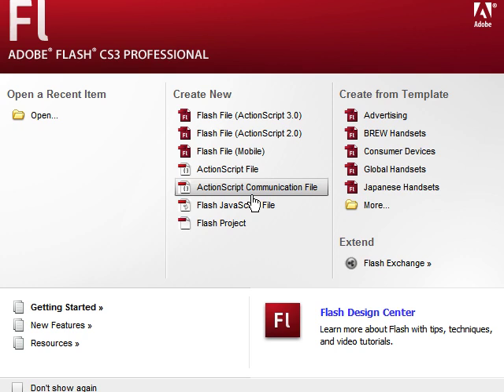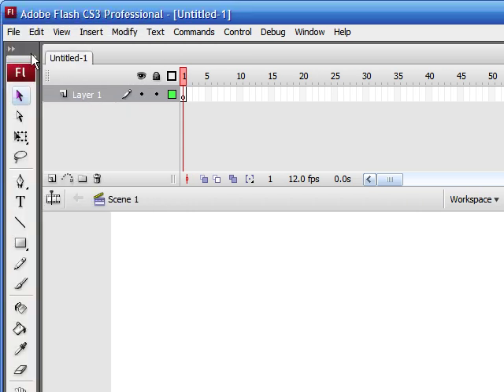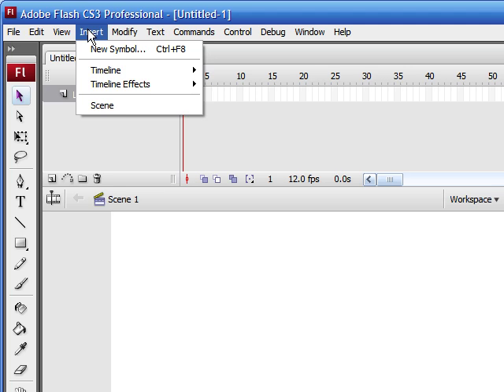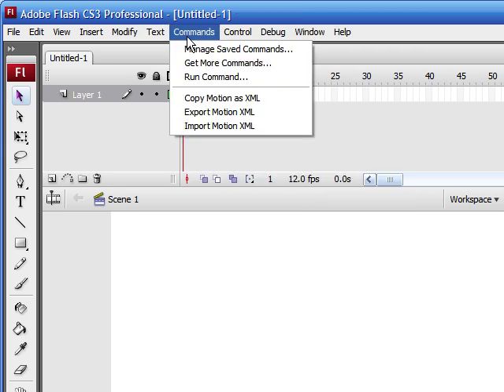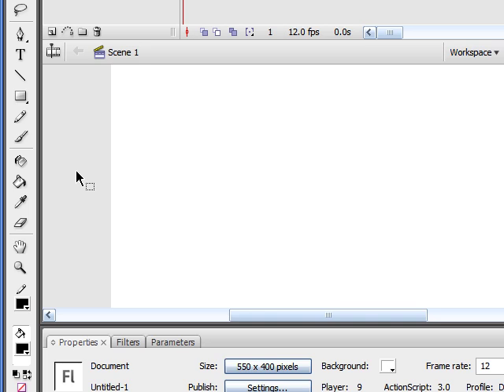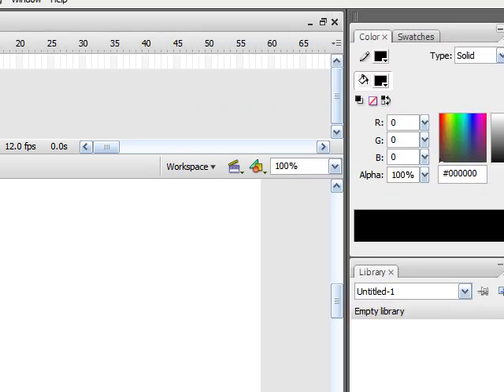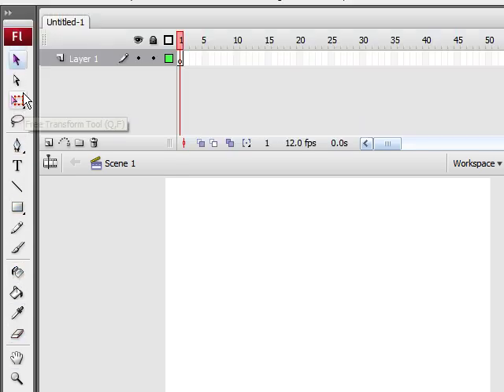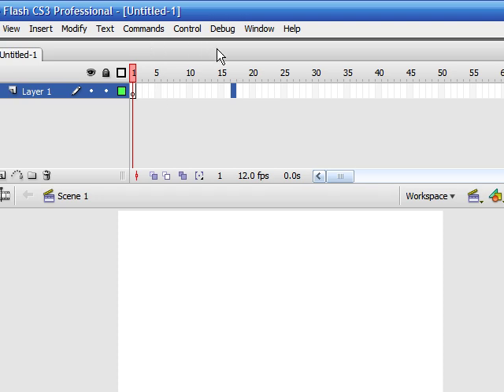Flash Tutorial - 2 - Finding Our Way Around Flash